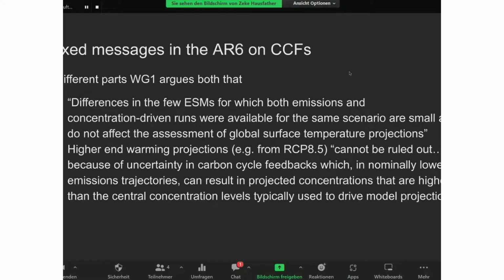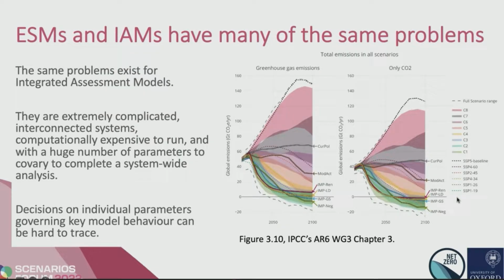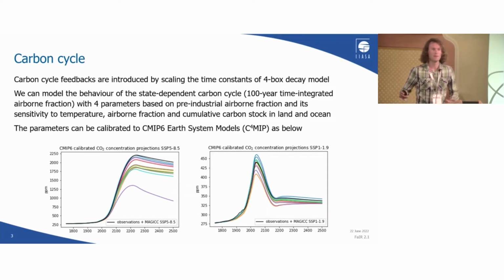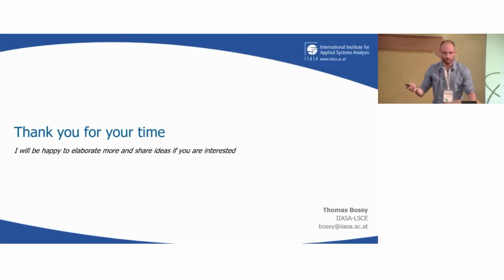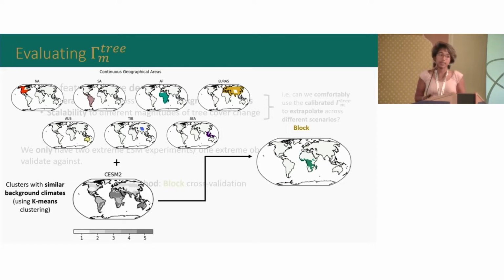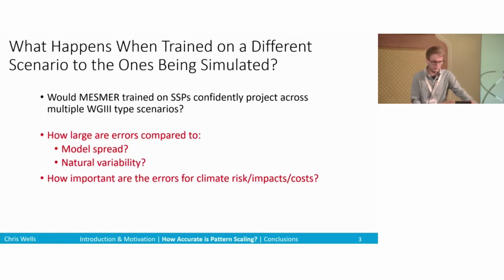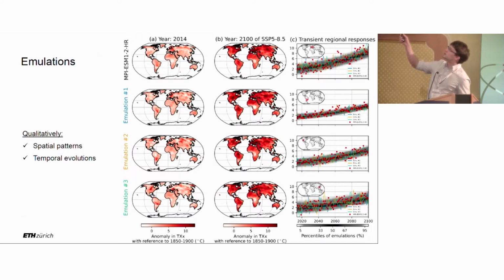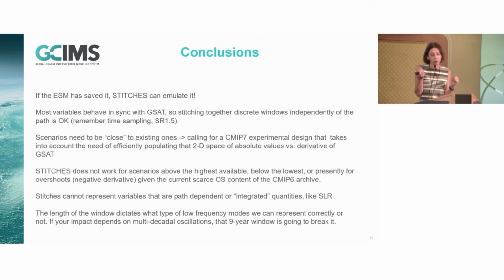Scenarios Forum - Session 46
The goal of the Scenarios Forum is to bring together a diverse set of communities who are using or developing scenarios for use in climate change and sustainability analysis to:

- exchange experiences, ideas, and lessons learned;
- identify opportunities for synergies and collaboration; and
- identify knowledge gaps for future research.